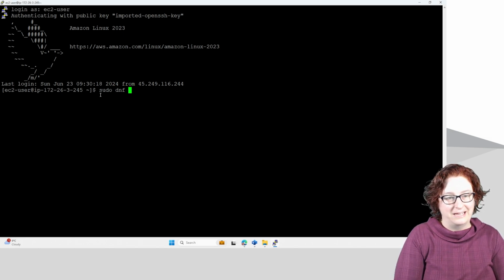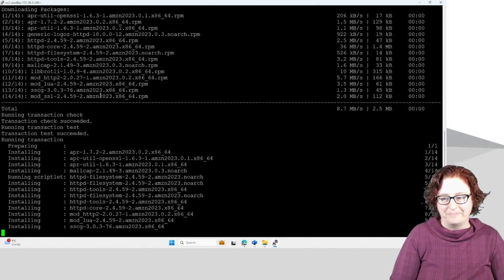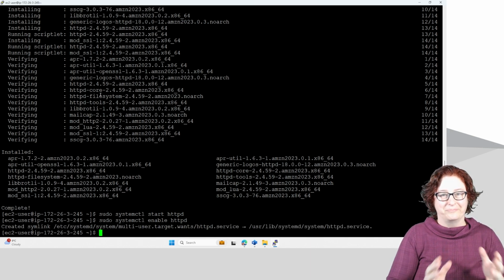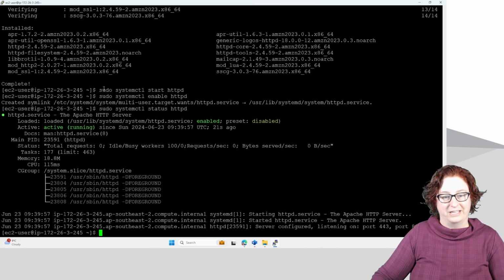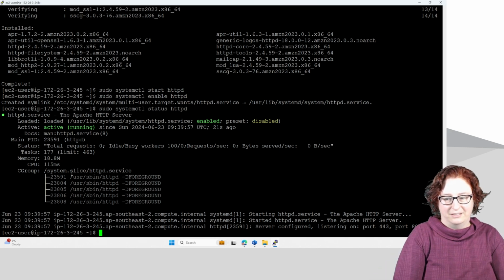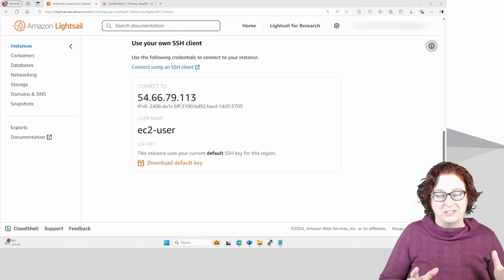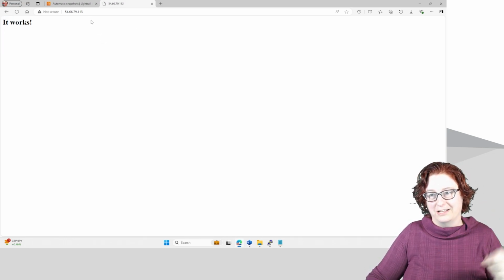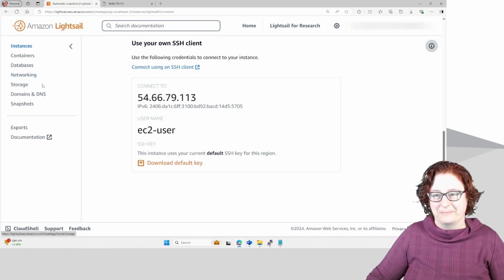Part 5: AWS Install Apache and PHP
Part 5: Build a webserver from scratch in Lightsail